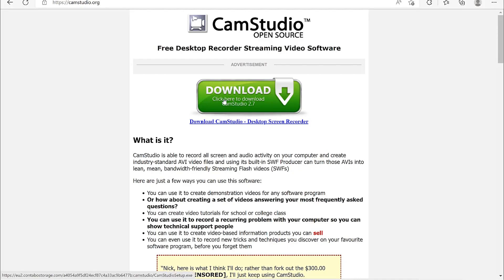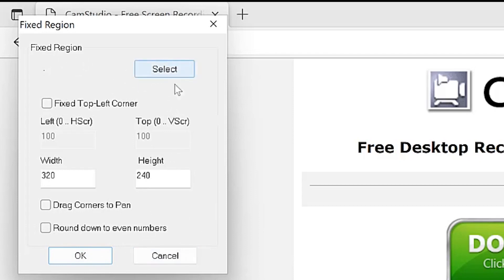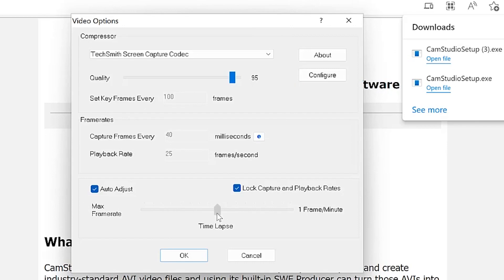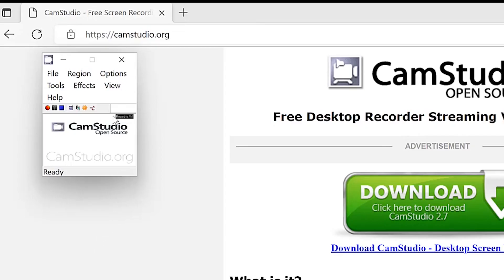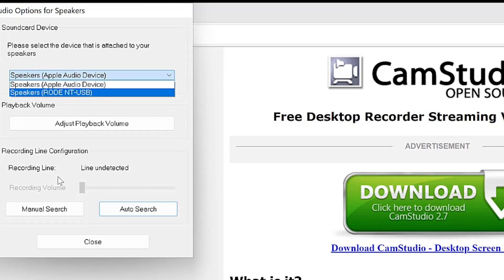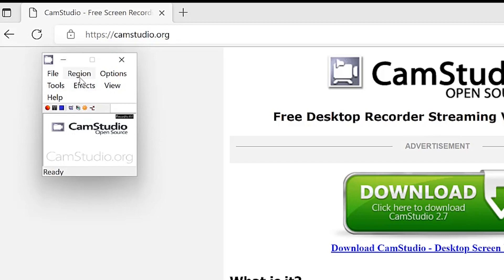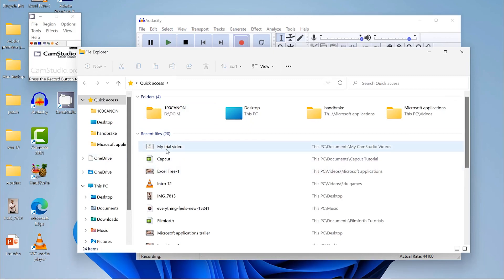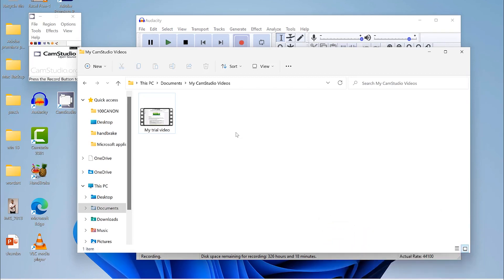How to Download, Install, and Configure Camstudio for Screen Recording 2022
Camstudio is a free screen recorder with audio and video capabilities to create standard AVI video files. A user friendly and a great tool to record your training tutorials for YouTube, college & schools and saves 100s of bucks.

CamStudio is an open-source screencasting program for Microsoft Windows, mac and linux operating systems  released as free software. The software renders videos in an AVI format. It can also convert these AVIs into Flash Video format, embedded in SWF files.